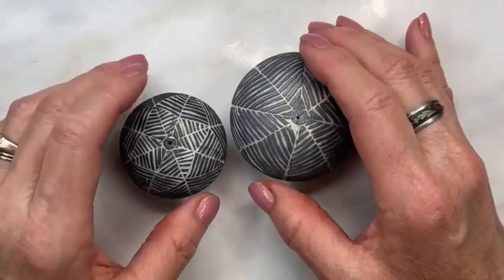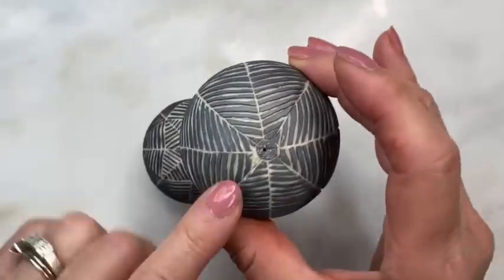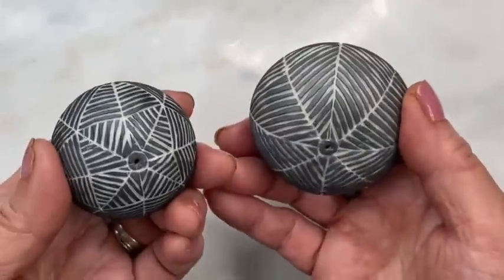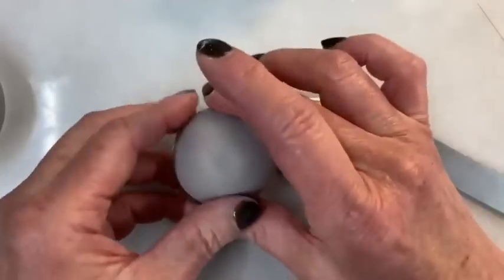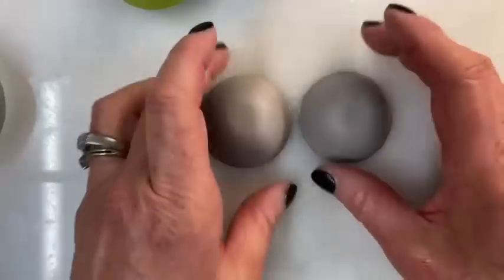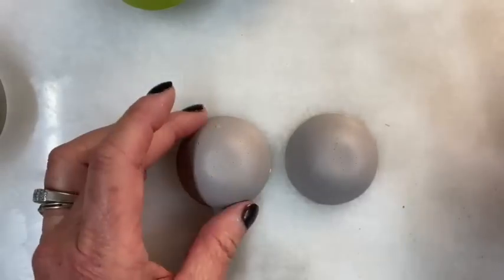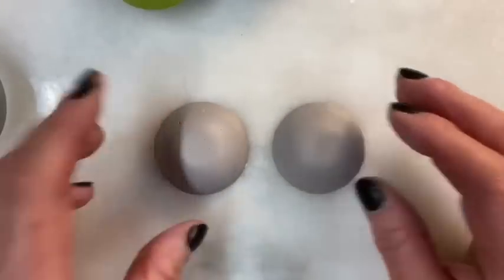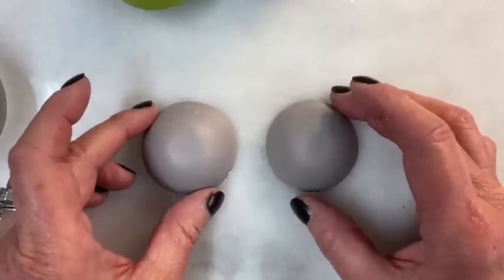A Polymer Clay Tutorial: The Hollow Carved Bead (reformatted)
Hello!

Welcome to the channel. When I began, I had the worlds slowest internet so I uploaded a lot of the first classes in parts. Well, haha, I have better speed so I'm consolidating all those parts into single classes. So much simpler.

In this tutorial, you'll make a hollow, carved bead - maybe you already knew that?